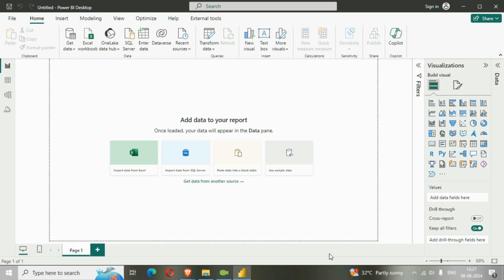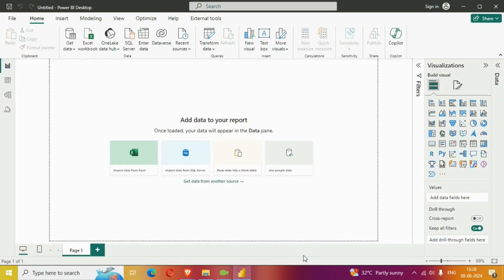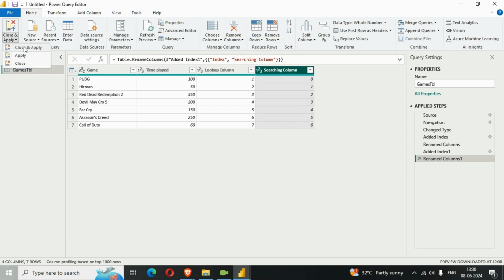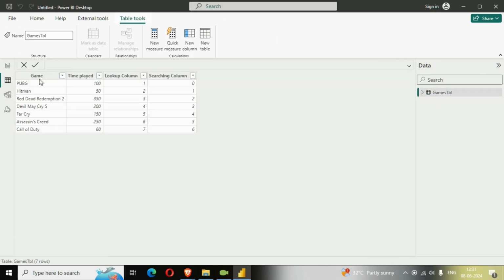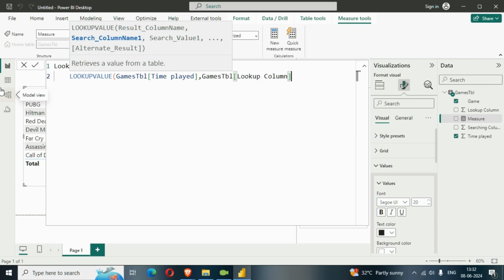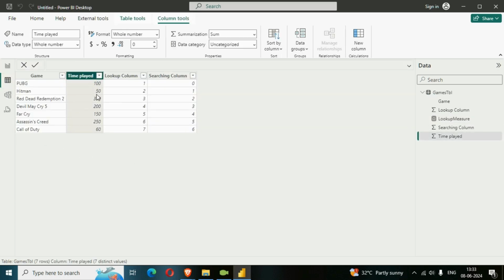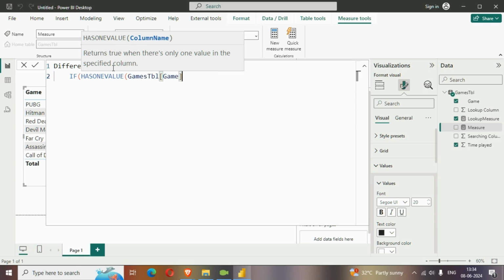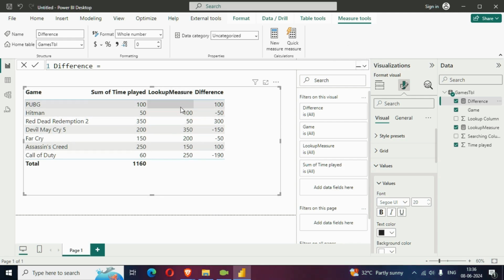Mastering Column Lookups and Data Shifting with DAX!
Hey friends! 🌟 Welcome back to another video! Today, we're diving into Power BI to explore how to perform column lookups and data shifting using DAX expressions.

In this tutorial, you'll learn:

How to import data into Power BI
How to create helper columns for data shifting
How to use the LOOKUPVALUE function in DAX
How to sort columns by another column
How to calculate differences between rows
This video is perfect for anyone looking to enhance their data analysis skills in Power BI.